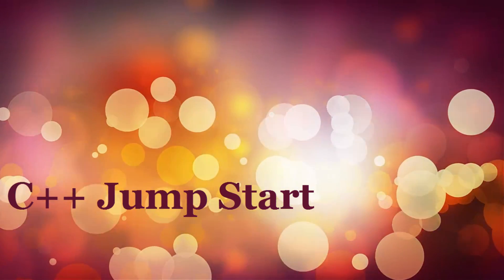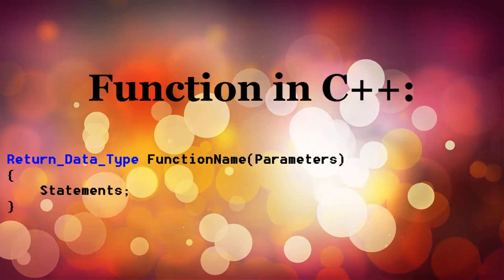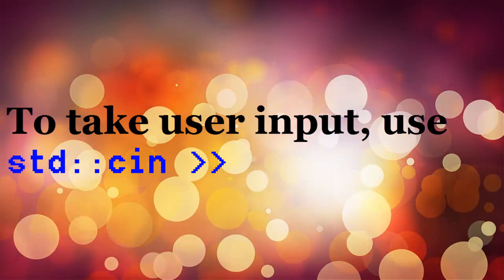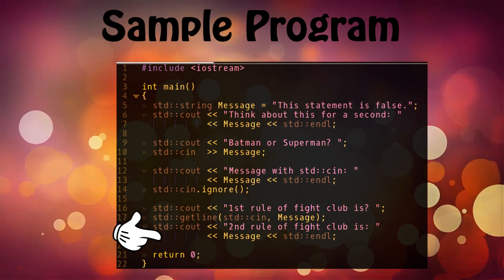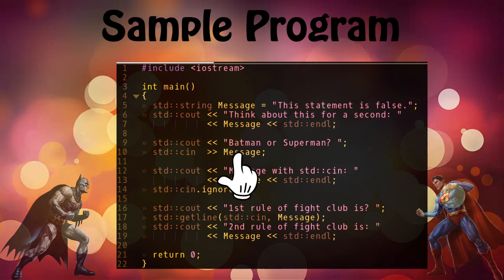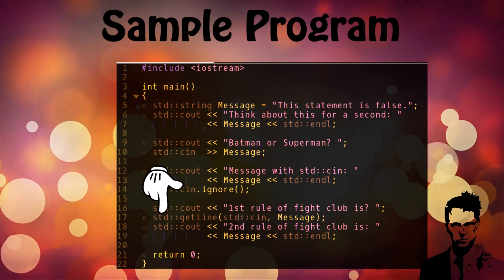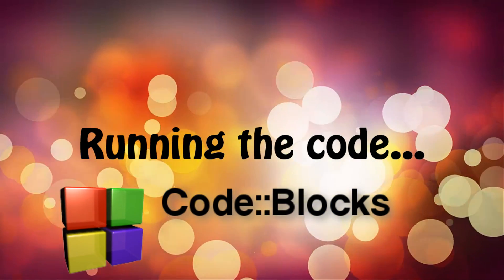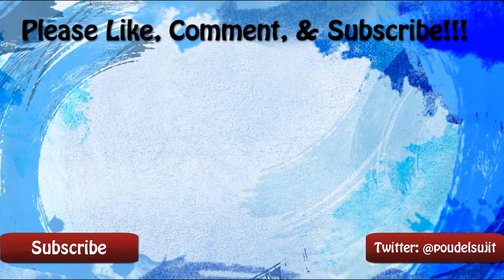C++ Introduction/Recap with Example for Absolute Beginners in 6 minutes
A very short C++ programming introduction with example for absolute beginners. This video will give you the kick you need to get started with programming in C++.

My next video is going to be about Object Oriented Programming.

Next video on making website for superman!